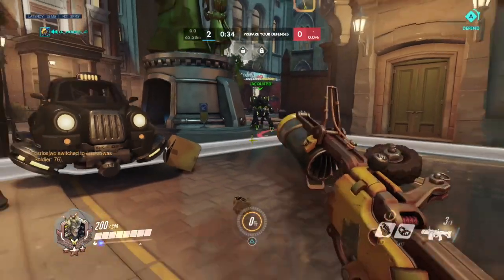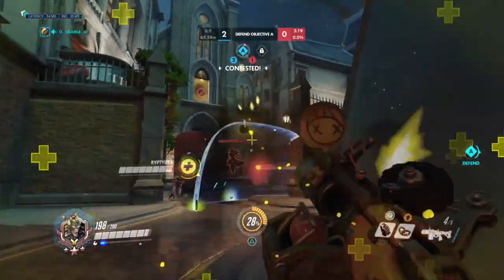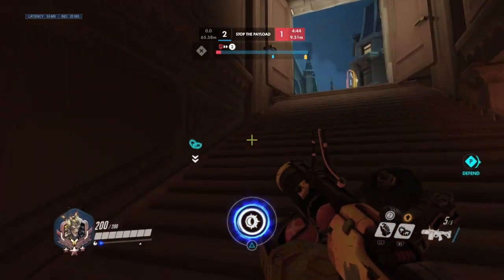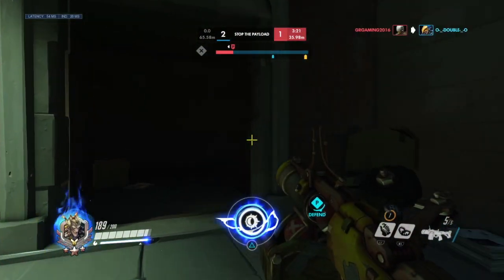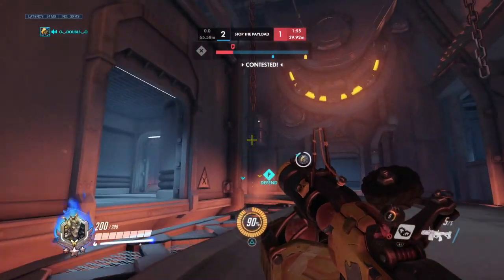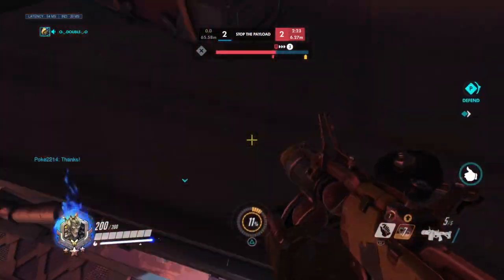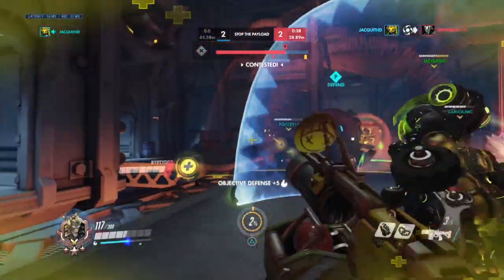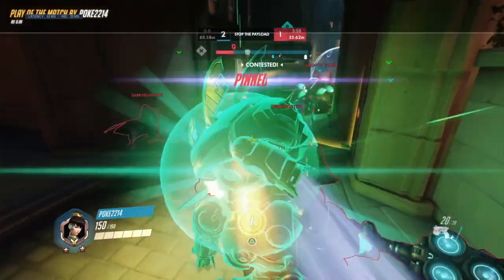How to Counter Team Comps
Hello Everyone. Welcome to The Modern Day Gamer and In Todays video I talk and go over some of the hardest team comps to deal with in Overwatch. This Guide goes over building teams around playing aggressively and around countering those teams.

Here is More of my content if you'd love to see it.